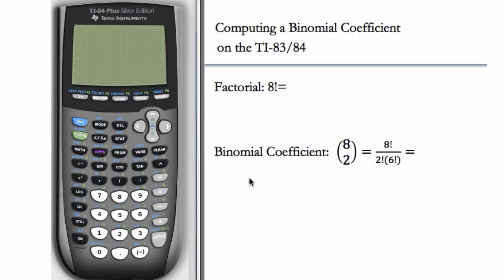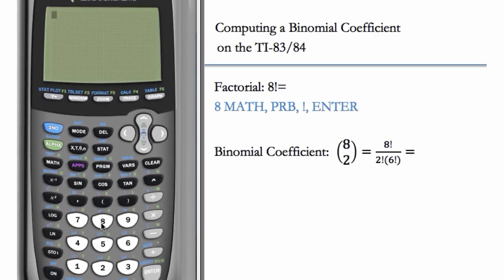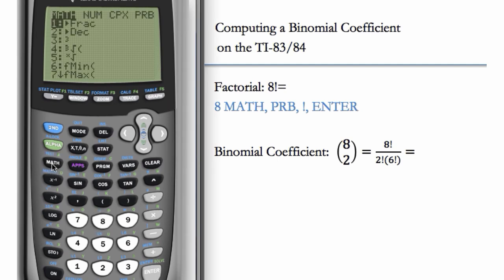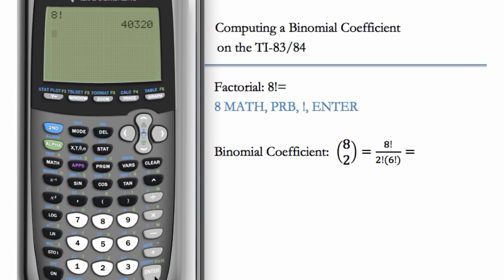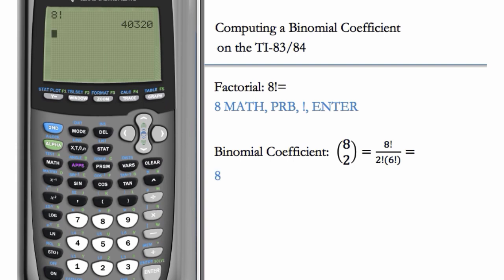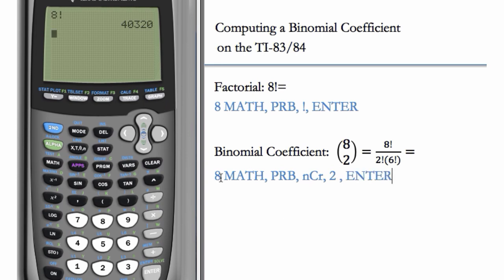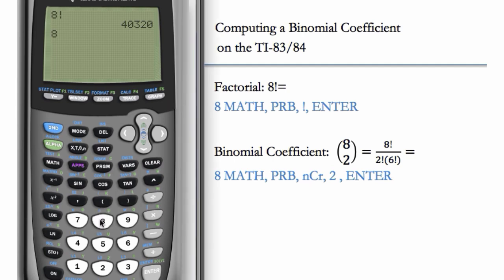Computing the Binomial Coefficient and Factorial (TI-83 & TI-84)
Computing the binomial coefficient and factorial using a TI-83 or TI-84 graphing calculator.